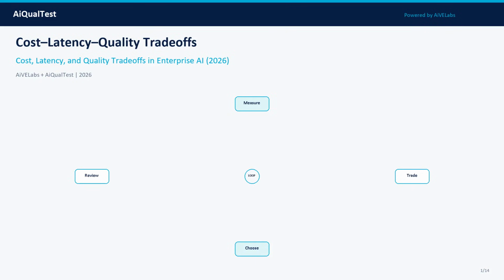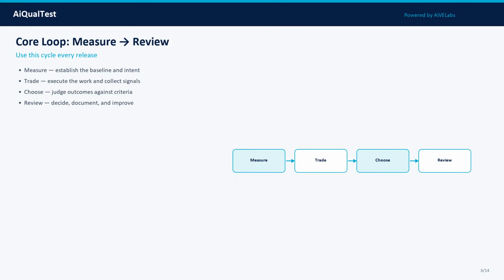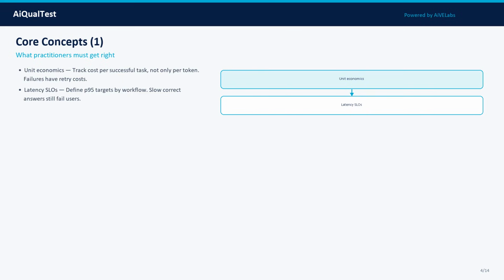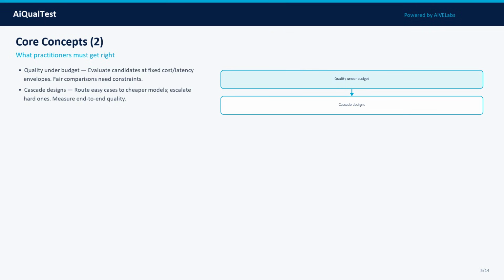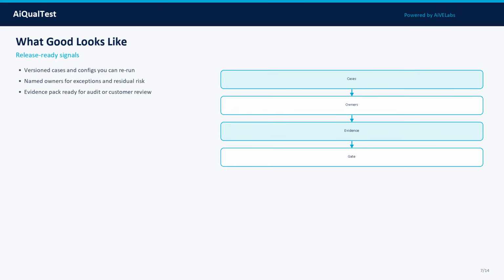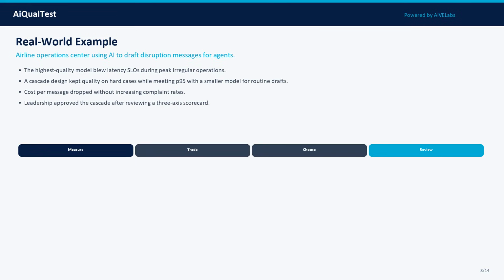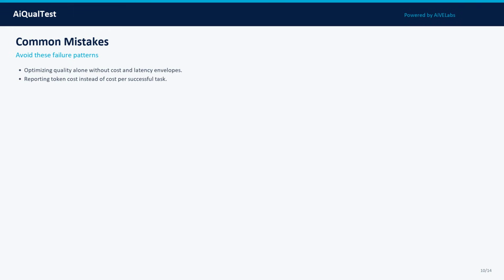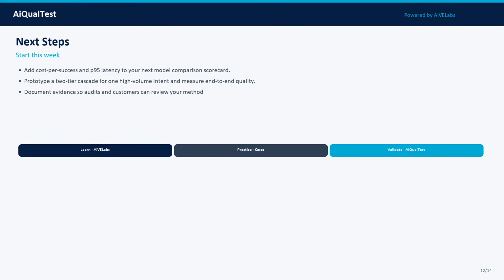Cost, Latency, and Quality Tradeoffs in Enterprise AI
Learn Cost Latency Quality Tradeoffs — practical, vendor-neutral guidance for enterprise AI quality, testing, and governance teams.

• Why this matters for regulated AI (fintech, health, insurance)
• Core concepts you can apply this week
• Common mistakes and release-ready takeaways
• How this fits Learn → Practice → Validate

🔗 ABOUT AiQualTest
We help teams move from AI demos to governed, evidence-backed quality — testing, evaluation, and compliance aligned to NIST AI RMF, ISO/IEC 42001, and EU AI Act expectations.

Video ID: 7t3ZtdLtvxs